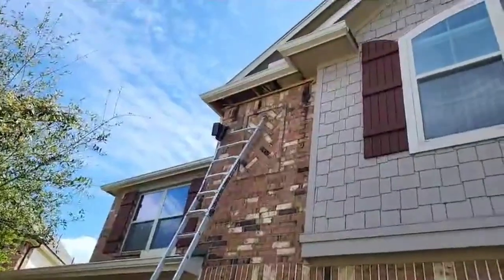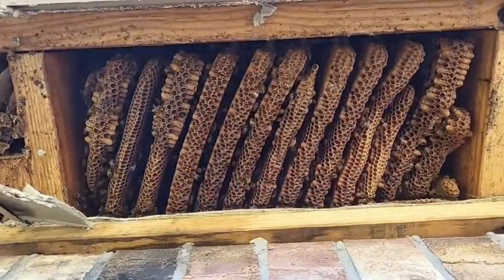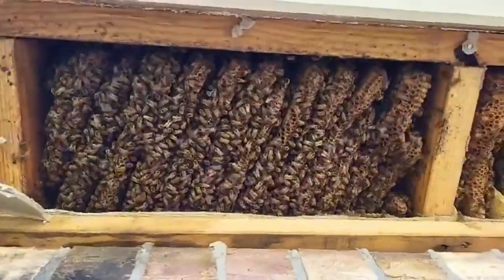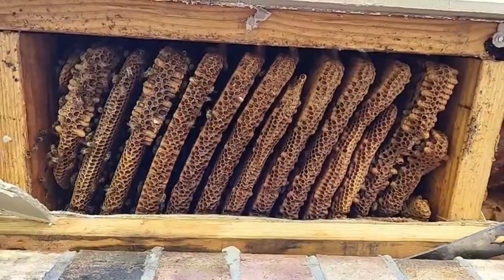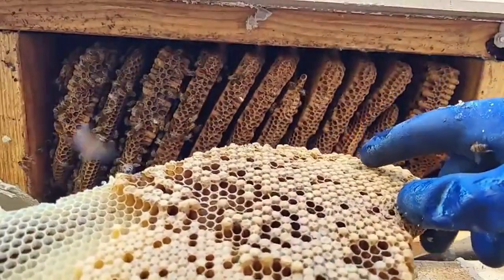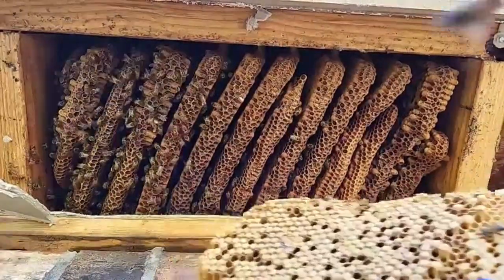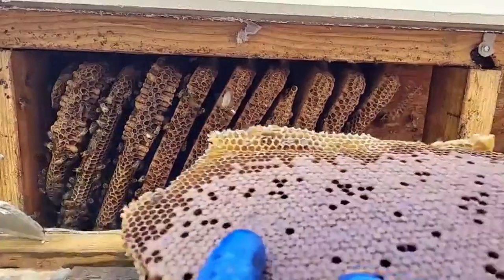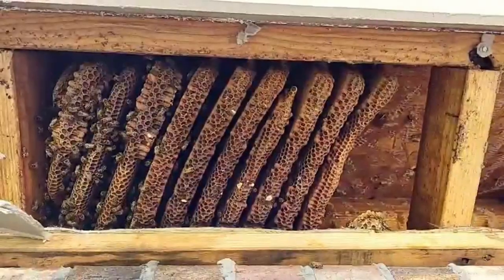Bee Gone: See How We Removed a Hive From a House Roof!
In this video, I'll show you how to remove a bee hive from the roof eaves of a home. This procedure is known as live extraction, and it's a good way to remove honeybees from a difficult location.

If you're interested in beekeeping, this video is a great introduction to the process of live extraction. I'll share tips on how to prepare for the procedure and how to execute it successfully.